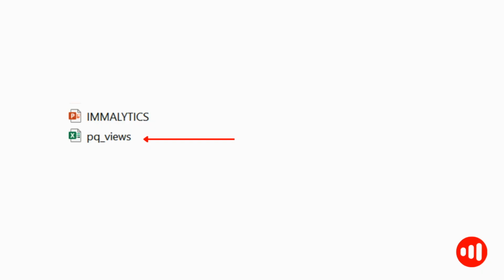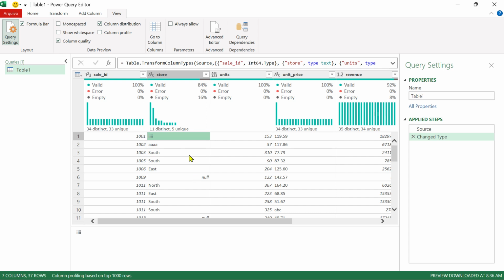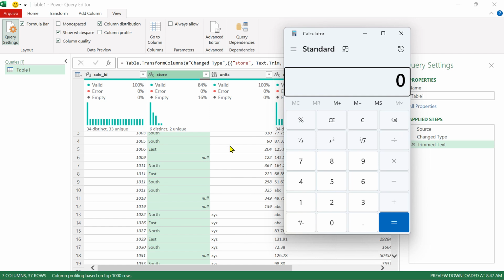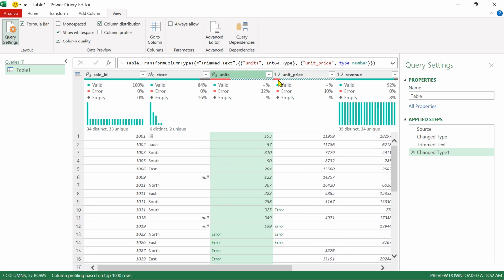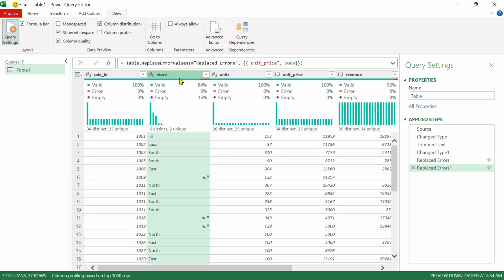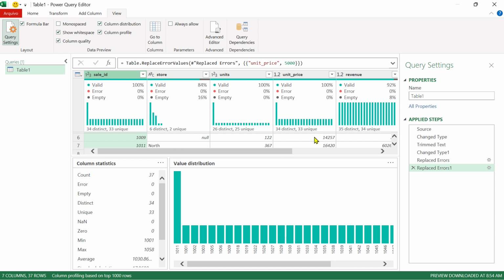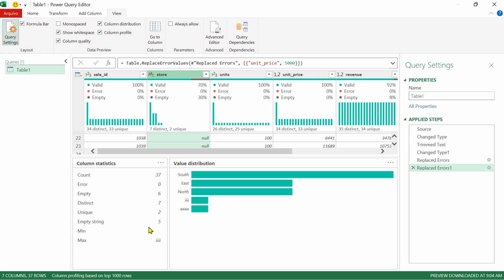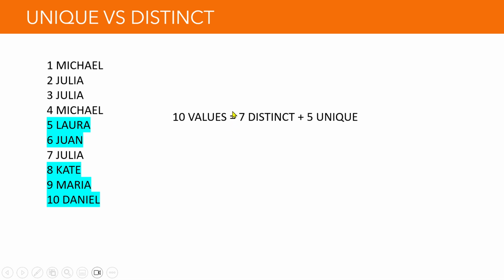LESSON 10300 | THE "VIEW" TAB IN POWER QUERY - WHAT IT REVEALS ABOUT YOUR DATA | Free Course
In this video, I’ll teach you how to use the View tab in Power Query to improve your workflow and data quality analysis. We go over practical features like toggling panes, enabling the formula bar, using monospace fonts for better readability, and leveraging powerful tools like Column Quality, Column Distribution, and Show White Space. I show you how these tools can reveal data completeness, errors, and repeated values before transformations even begin. You’ll also learn how to handle whitespace, data type errors, and replace error values, all with the goal of preparing your dataset for more accurate and reliable analysis in Power BI. This video is ideal for users seeking clean, trustworthy data models in Excel or Power BI.

Chapters
00:00 Power Query View Tab – Improve Readability & Data Quality
02:30 Overview of the View tab interface in Power Query
03:50 Collapsing and expanding side panels for better workspace management
05:20 Enabling/disabling the Formula Bar and Query Settings
06:45 Using Monospace font for better character alignment
08:15 Revealing hidden white spaces in cells using “Show whitespace”
10:00 Removing white spaces with the “Trim” function
11:15 Exploring Column Quality metrics and identifying null values
14:30 Replacing errors in columns to restore data integrity
16:00 Interpreting Column Distribution for frequency analysis
17:45 Identifying duplicate values using visual distribution bars
18:30 Recap of View tab tools and their benefits for pre-cleaning